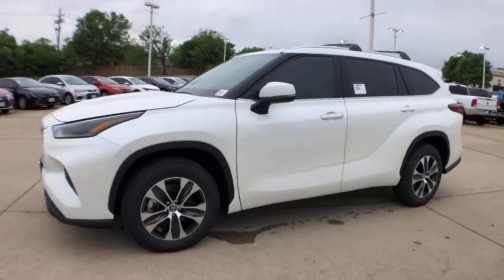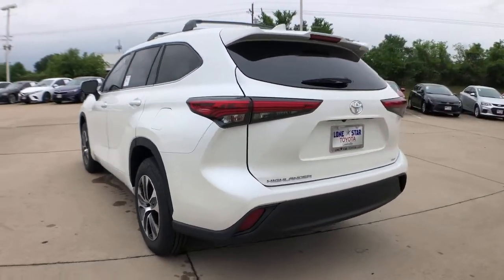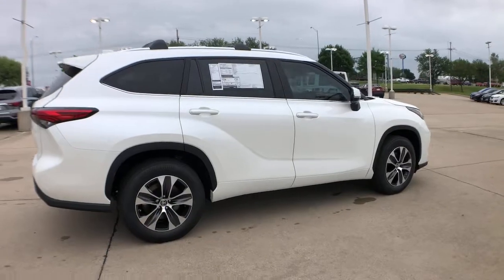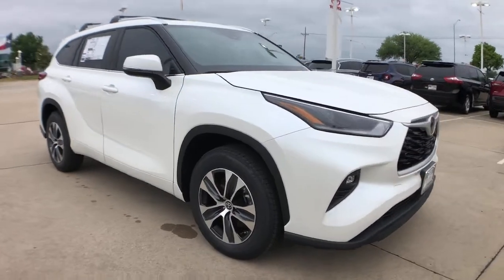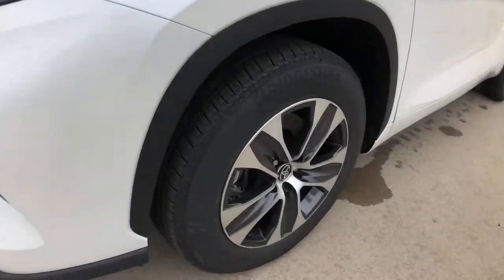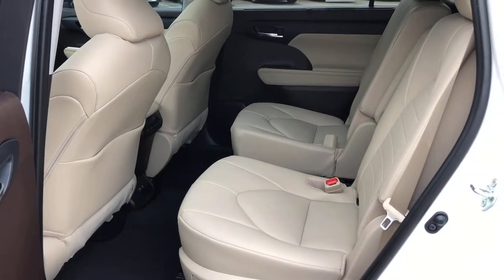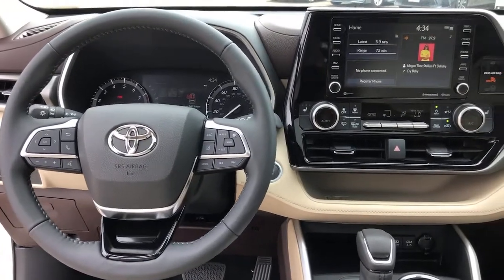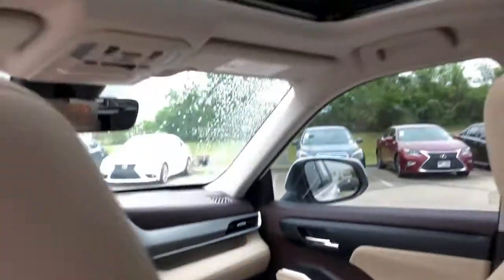2021 Toyota Highlander Lewisville, Dallas, Carrollton, Richardson, TX MS062273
Blizzard Pearl New 2021 Toyota Highlander available in Lewisville, Texas at Lone Star Toyota. Servicing the Dallas, Carrollton, and Richardson, TX area.

1547 S. Stemmons Fwy

White 2021 Toyota Highlander XLE FWD 8-Speed Automatic 3.5L V6 DOHCbrbr21/29 City/Highway MPG